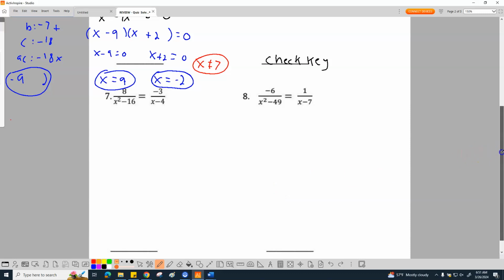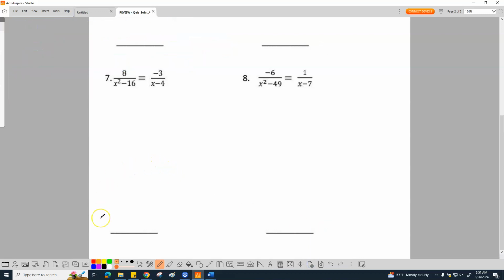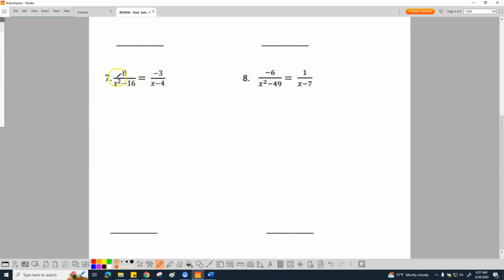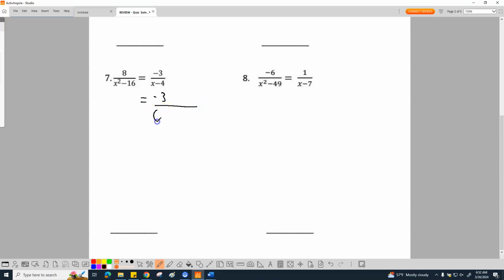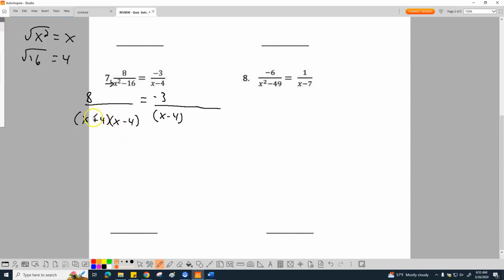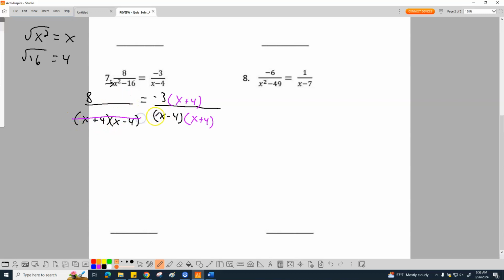03-26-2024: Video #4: Section 7, 8